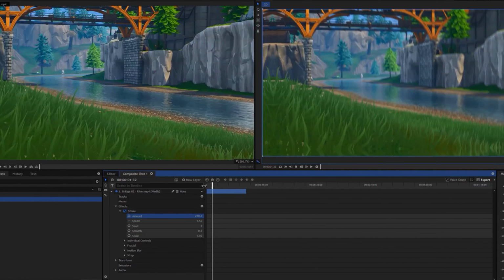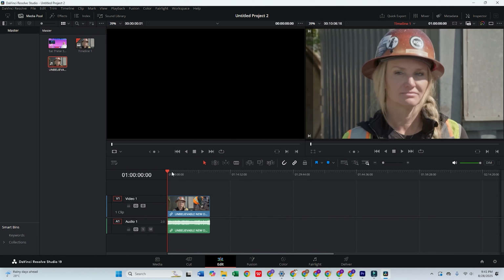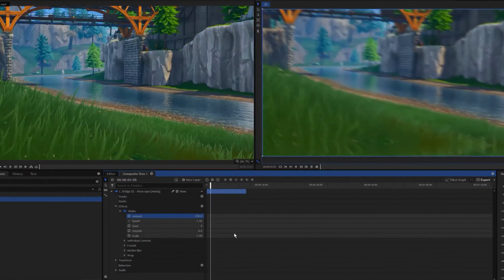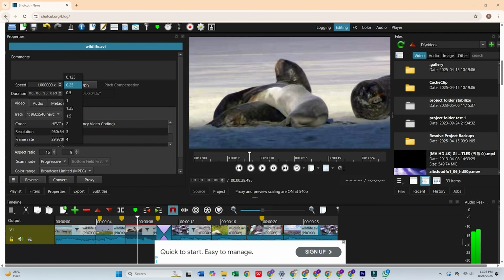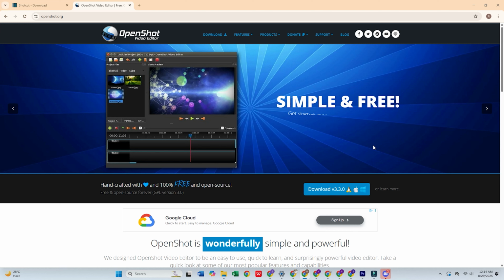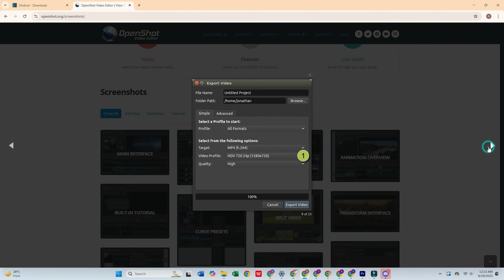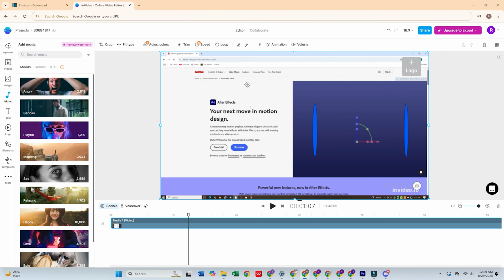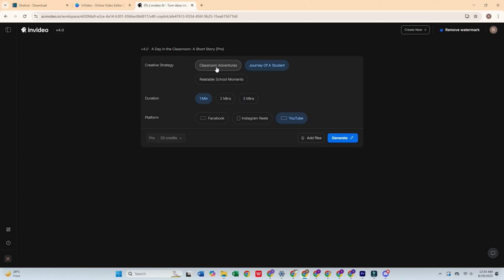Top 5 Free Video Editors That Actually Work (No Watermarks!)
Discover the top 5 powerful free video editors that will completely transform the way you create content. Whether you’re editing for YouTube, TikTok, Instagram Reels, or professional projects, these editing tools are packed with features to help you cut, trim, enhance, and export like a pro—without spending a dime. Explore the best free video editing software for beginners and advanced creators, learn how to streamline your workflow, and unlock creative effects that will upgrade your editing game instantly.
From AI‑powered editing tools to drag‑and‑drop editors with transitions, effects, and multi‑track timelines, these programs give you everything needed to take your videos from simple to cinematic. Perfect for content creators, filmmakers, vloggers, gamers, and social media influencers who want to level up their production quality without paying for expensive software.

Elevate your content, boost audience engagement, and start crafting professional‑looking videos today with these game‑changing free video editors.